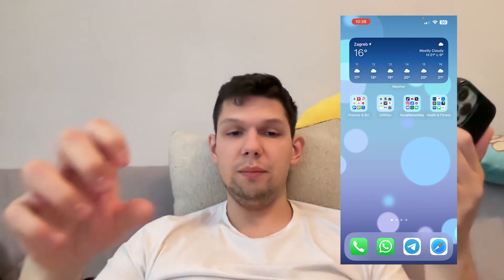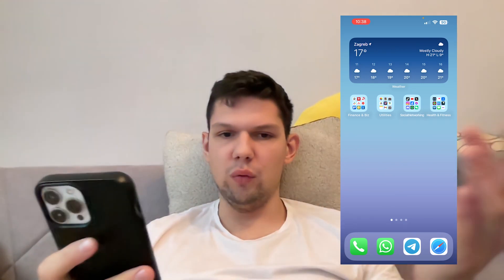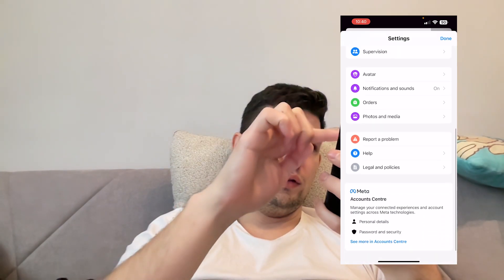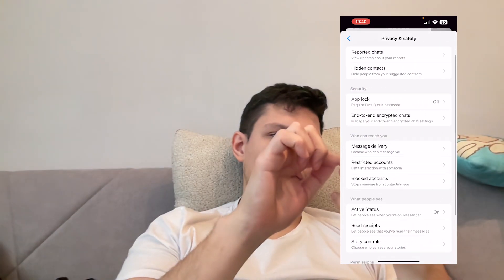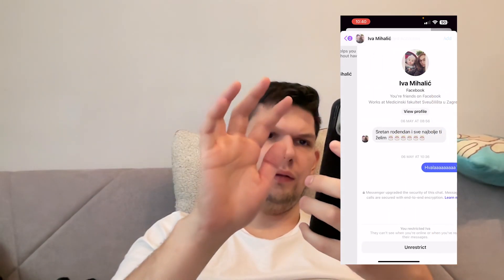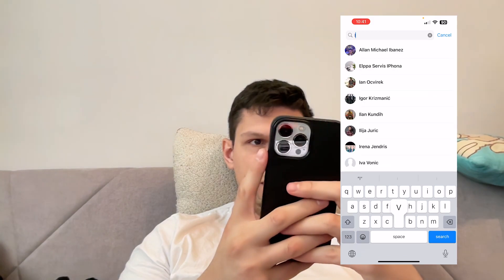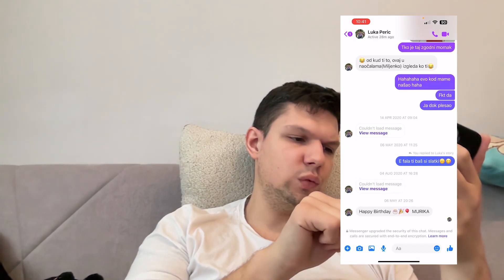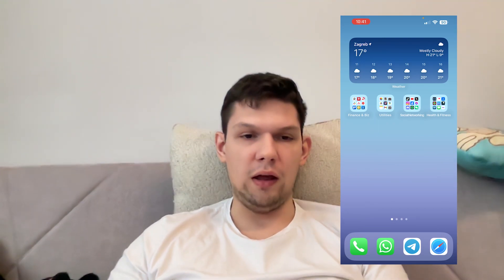How To EASILY Fix Messenger Upgraded The Security Of This Chat Problem (2024) - Full Tutorial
Learn exactly How To EASILY Fix Messenger Upgraded The Security Of This Chat Problem